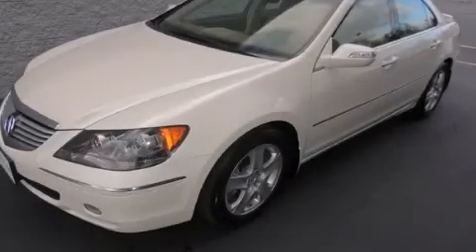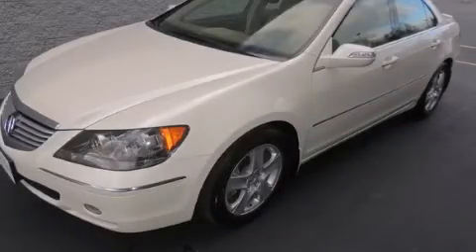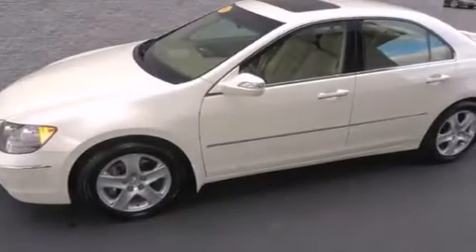2008 Acura RL Sylvania OH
We've been honored to serve the Sylvania OH area , we promise that your experience at our dealership will exceed your expectations ! Vin Devers Autohaus of Sylvania Mercedes-Benz and Audi has been family owned and operated for over 50 years in Sylvania , OH . We are absolutely committed to our customers and their satisfaction . Each car receives a safety inspection and is fairly priced . If you don't see what you want , we WILL get it ! And we love trade-ins ! Drive it , push it , pull it . We also sell Certified Pre-Owned vehicles with extended warranties ! WWW . VINDEVERS . COM . : Automatic Exterior : Unspecified Miles : 75,973 Interior : Unspecified Vin Dever's Autohaus of Sylvania 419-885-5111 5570 Monroe St Sylvania , OH 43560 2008 Acura RL Sylvania OH